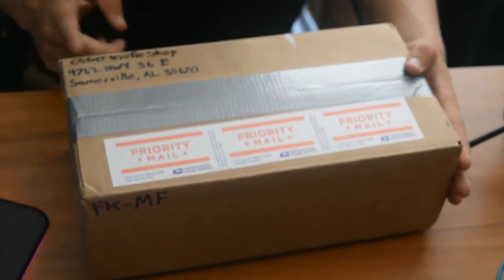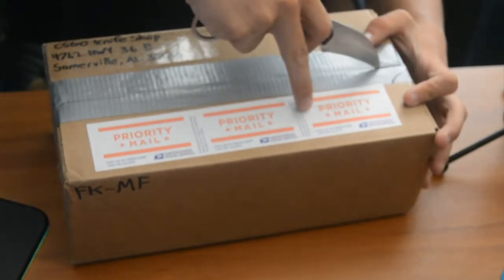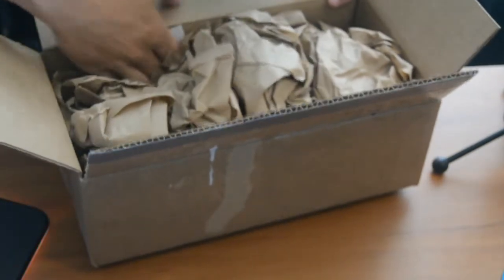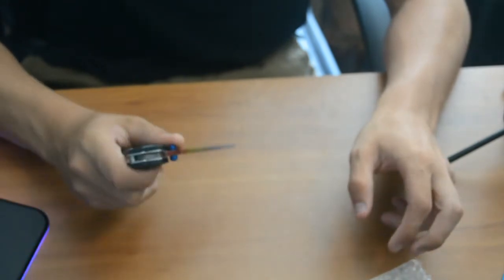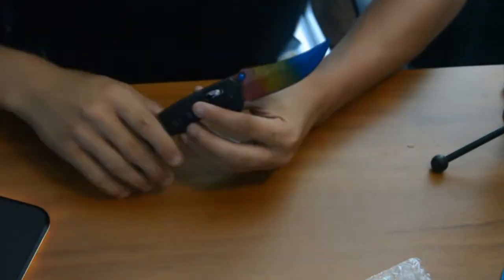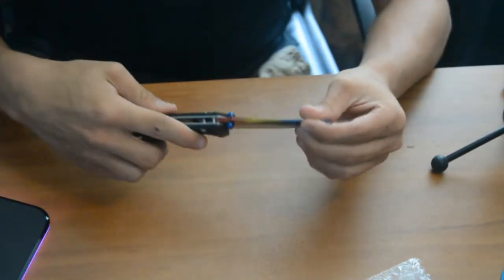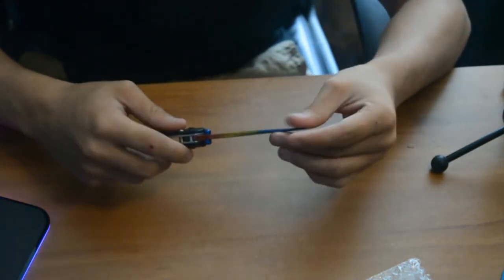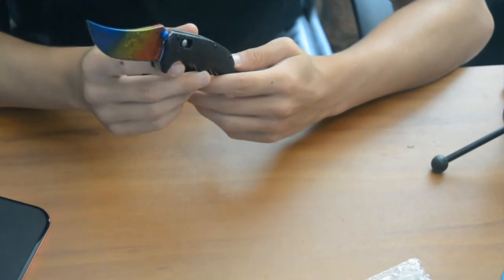CSGO Flip knife Marble Fade IRL!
I am unboxing my first ever csgo knife in real life. This knife is from csgoknifeshop.com so I hope you all enjoy the video.